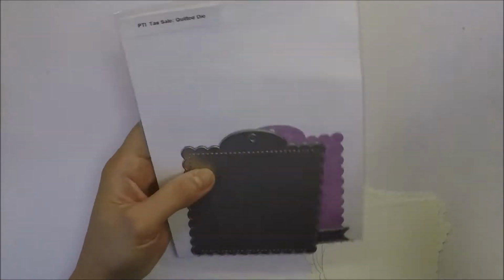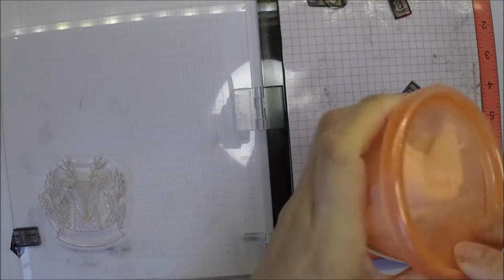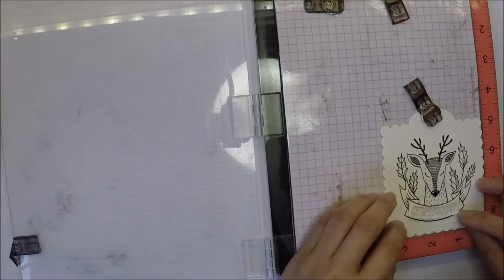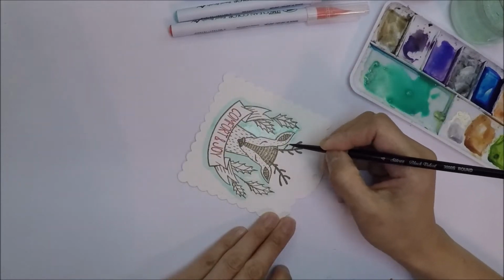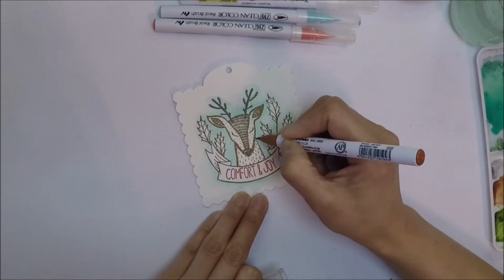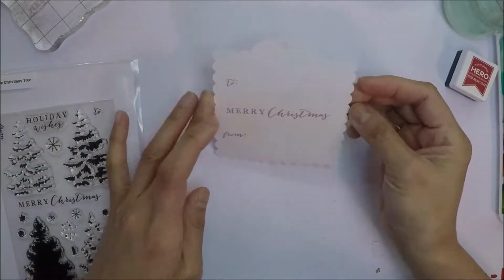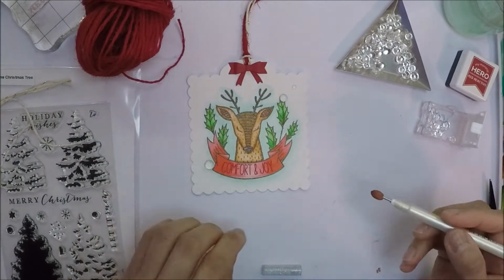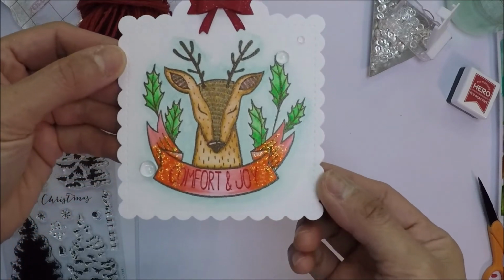Christmas Tag Series #2 | Lil' Inker Designs Oh Deer Christmas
Hi Friends! I hope you like today's Christmas tags.

Products Used:

Papertrey Ink Tag Sale Quilted Die
Papertrey Ink Pure Poppy Cardstock
Lil' Inker Designs Oh Deer Christmas
Mama Elephant Dainty Bow Creative Cuts
Honey Bee Stamps Dew Drops
Hero Arts Color Layering Christmas Tree

Strathmore Bristol Paper 100lb

Ranger INK62332 Anti-Static Pouch, White

EK Powder Tool

Wow Clear Embossing Powder

Heat Gun For Embossing

Ranger Red Geranium Embossing Powder

Versamark Ink

Versafine Vintage Sepia Ink

DANIEL SMITH Cobalt Teal Blue 15ml

Silver Black Velvet Brush Set Of 3

80 Markers
60 Markers
48 Markers
36 Markers
24 Markers

--ZIG Clean Color Real Brush Marker-Blender--

Hero Arts AF421 Reactive Ink Pad, Fruit Punch

Red Jute Twine

Gold And White Bakers Twine

Spectrum Noir Sparkle Fine Glitter Brush Pen

Stardust Stickles .5oz

Products I Used For Filming:
--GoPro Hero 5--
--Desk Clamp To Hold The Camera--
--Memory Card--
--Multi Card Reader--
--Canon EOS Rebel T5--